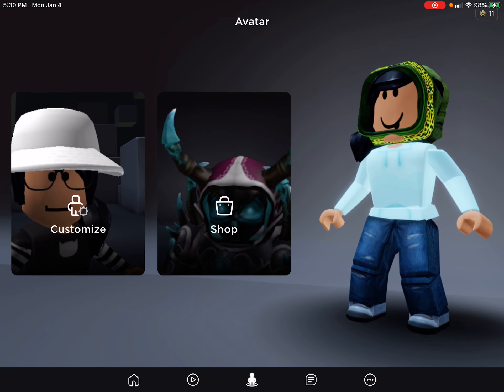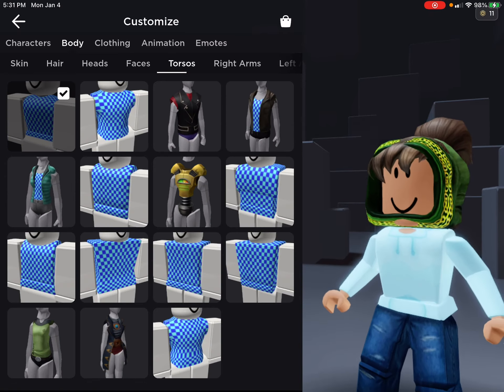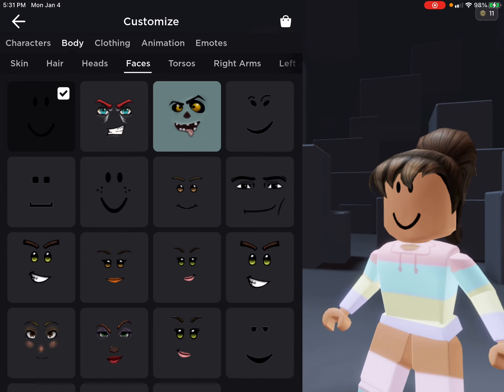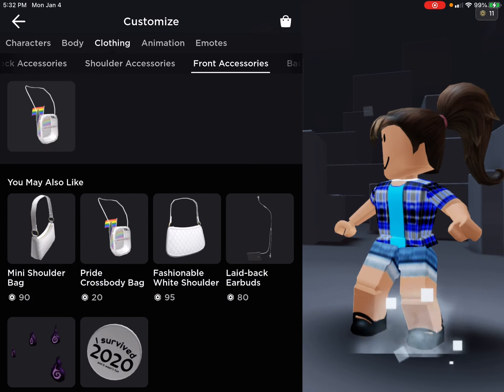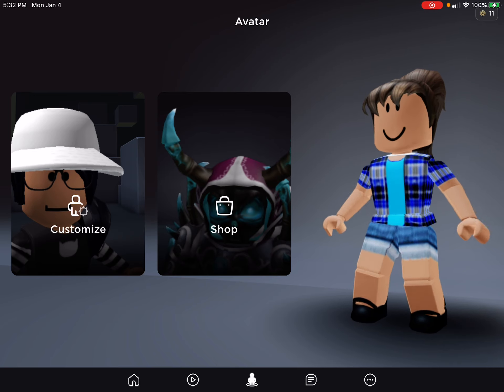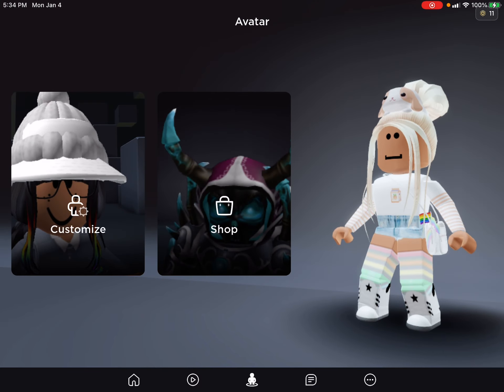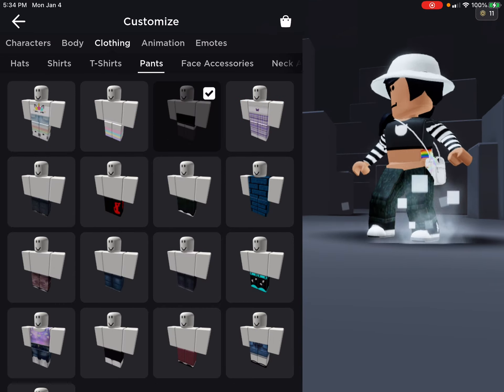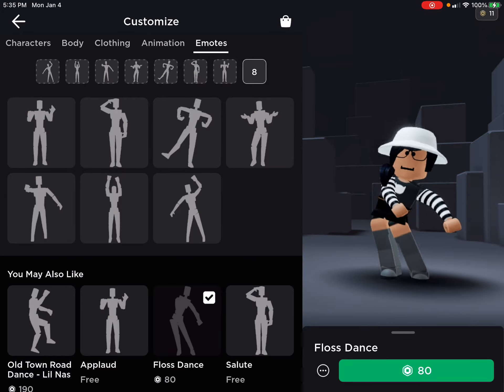Telling a bit about my avatar’s (read description)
So if I said if you saw my last video it’s because I thought that video posted already so yea